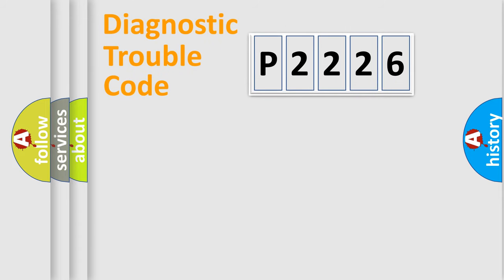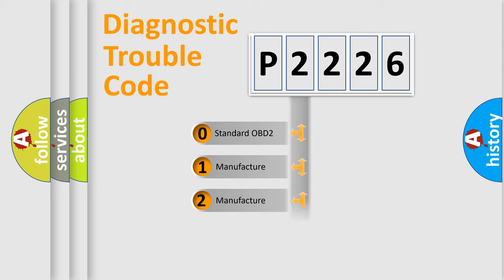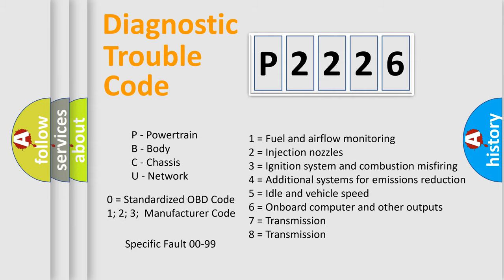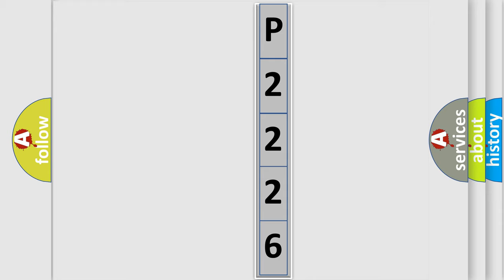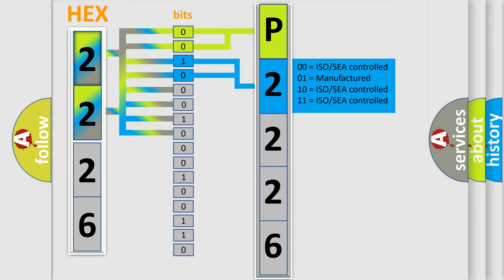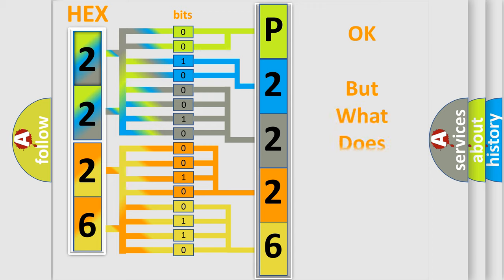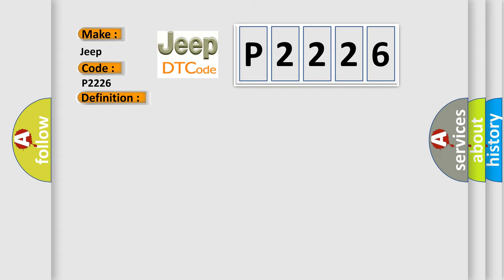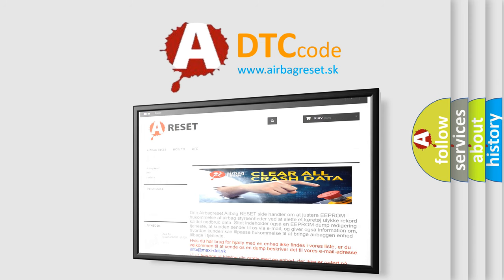DTC Jeep P2226 Short Explanation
Contents:
0:21 Basic DTC analysis according to OBD2 protocol standard.
1:48 Insight into programming
2:58 A diagnostically understandable description of the Diagnostic Trouble Code
3:05 Basic error definition

Make
Jeep
Code
P2226
Definition
Driver Curtain Air Bag Circuit Low Resistance Advanced Only
Description
Driver curtain air bag circuit resistance is less than specified range
Cause
Driver curtain air bag circuit Driver curtain air bag moduleSDM